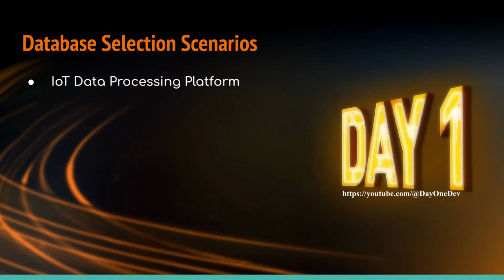[Pattern] Database selection scenario